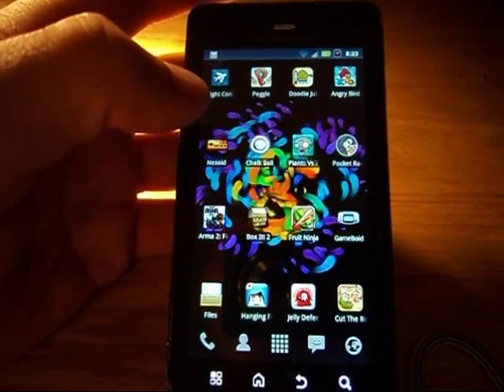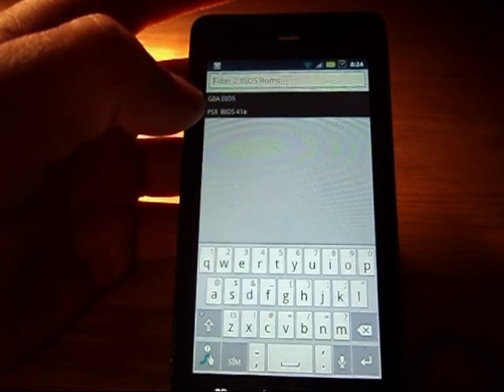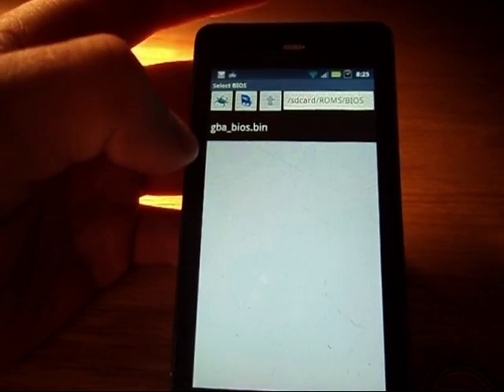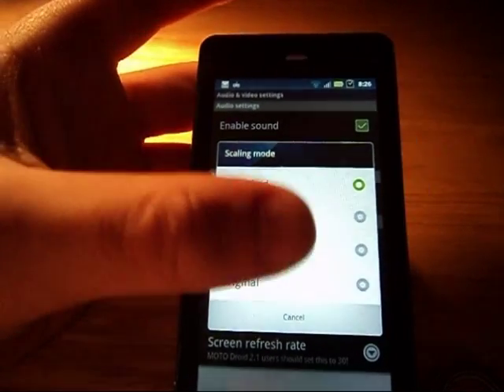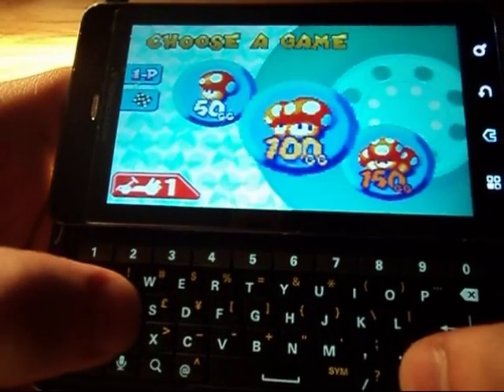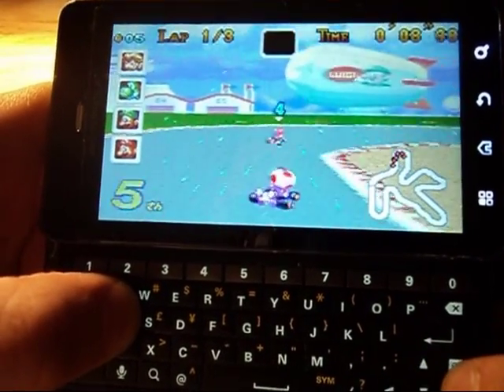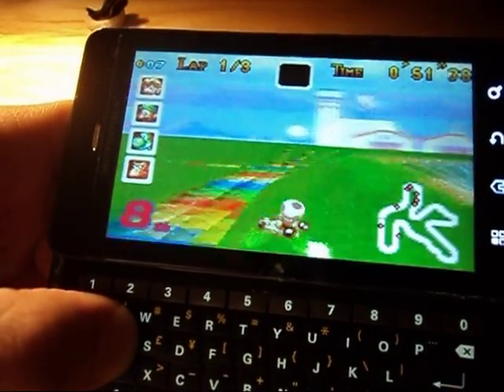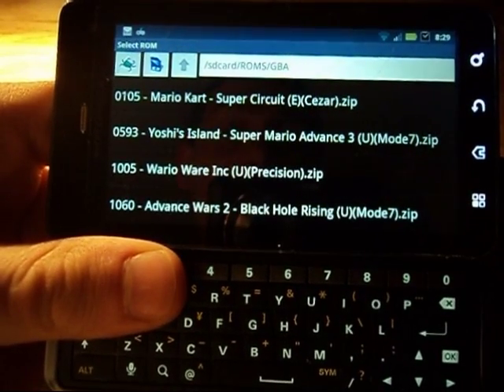How To Work Gameboid On Your Phone (Quick & Easy)